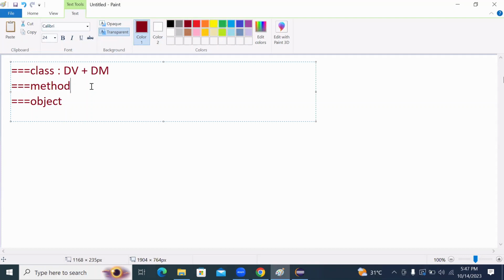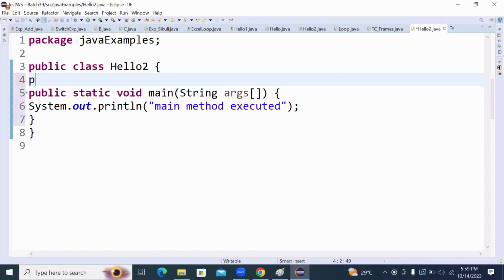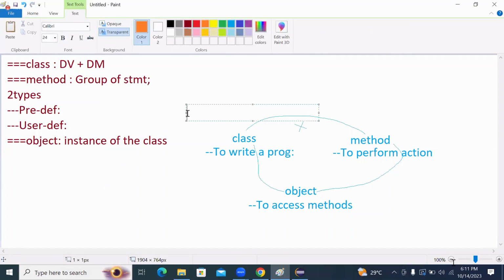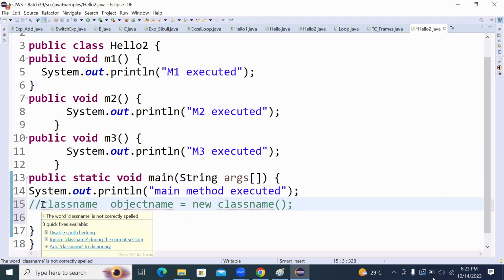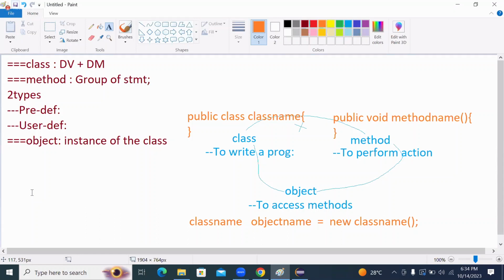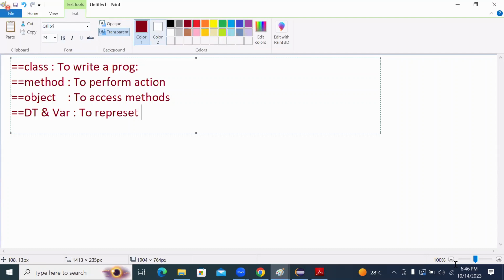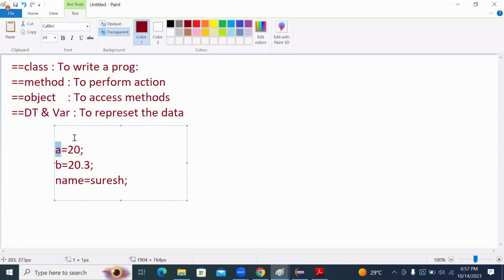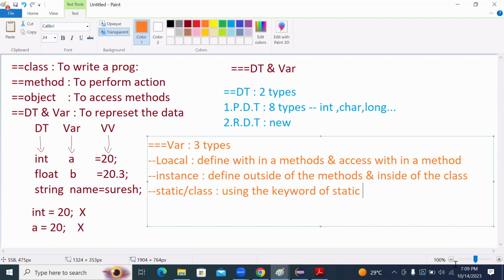Selenium||Session-11||Writing Java Program||Data Types & variable,Variable Types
0:00 Sec Revision
6:00 Min - Writing Java Program
19:00 Min - Uses of class , method, object explanation
53:00 Min - Data Types & Variable
1:17:00 Hour- 2 Types of data types
1:19:00 Hour - variable 3 types